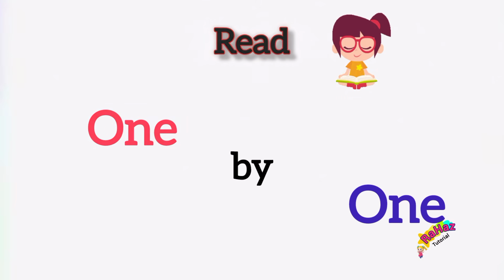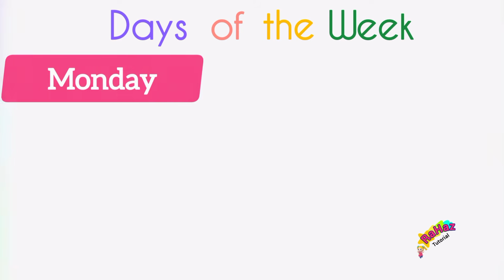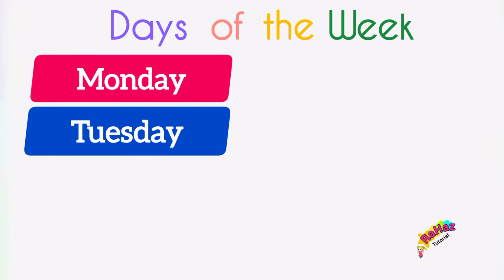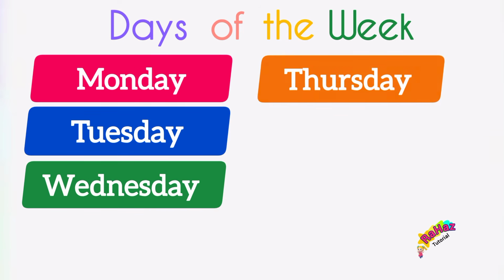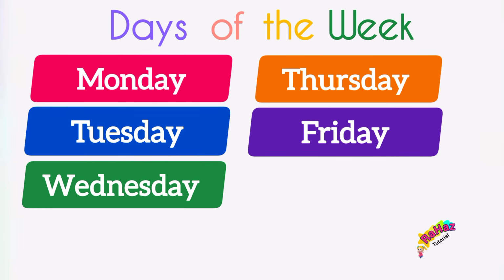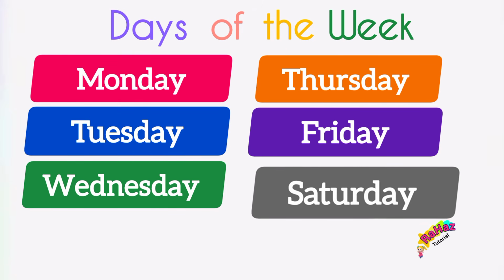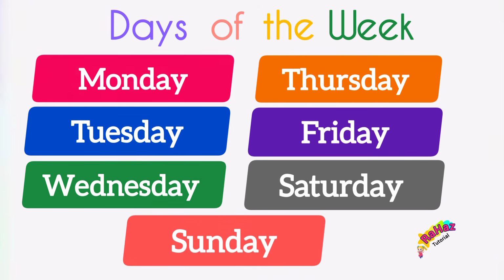Learn Days Name// Days Of The Week// Name Of Days// RaHaz Tutorial// Toddlers Learning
In this video we are learn days name, days in the week which help to you understand basic English learning, English activities, home learning and much more activities in this channel please visit our channel play list which give you easy way to understand basic English learning.

Days Name

1. Monday
2. Tuesday
3. Wednesday
4. Thursday
5. Friday
6. Saturday
7. Sunday